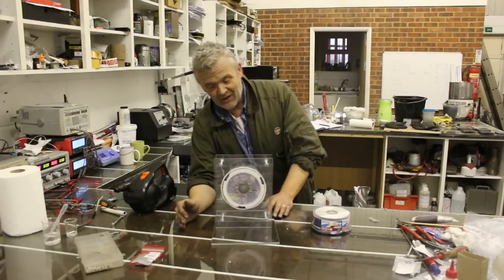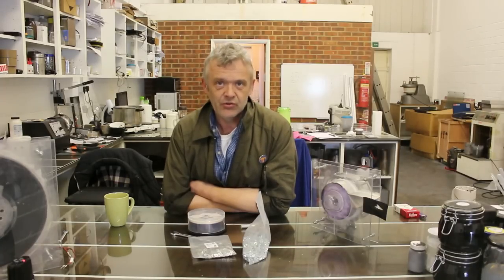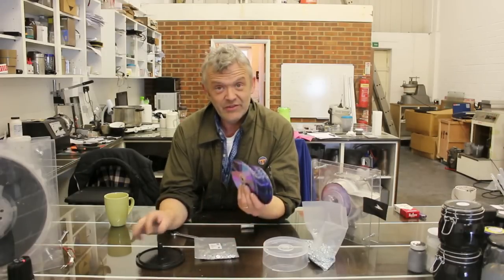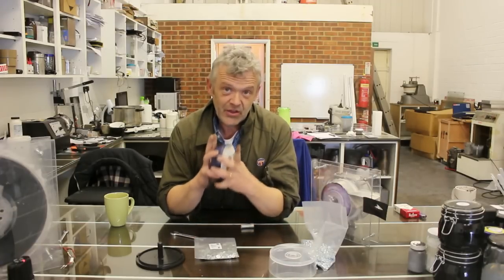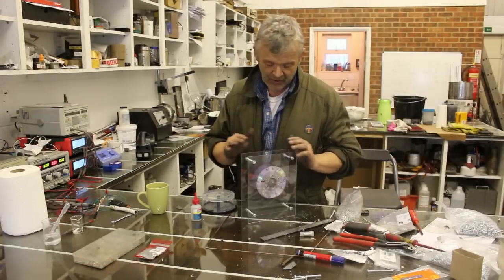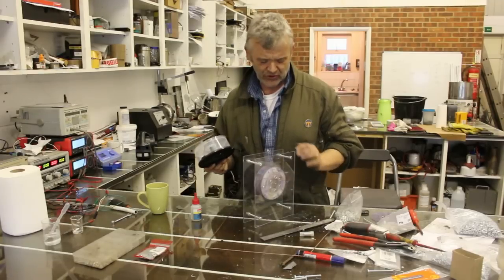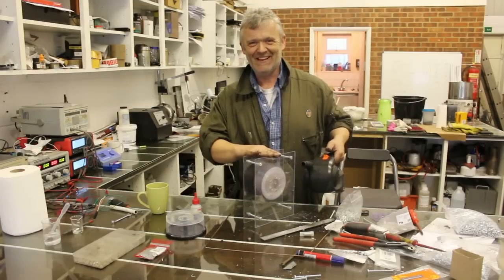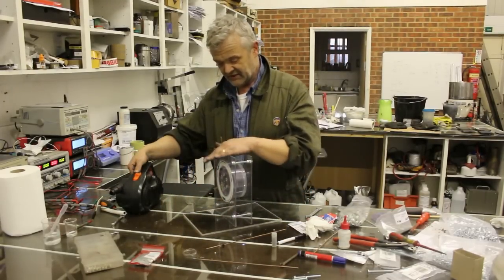Building The Tesla Air Generator - Step By Step